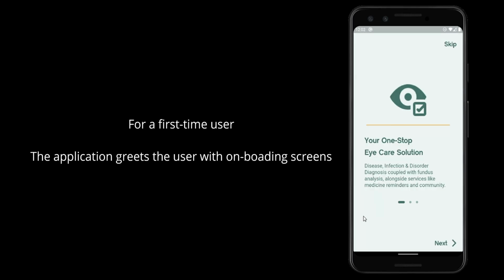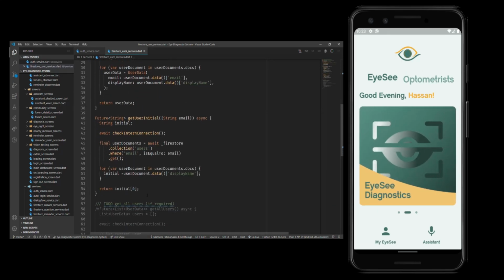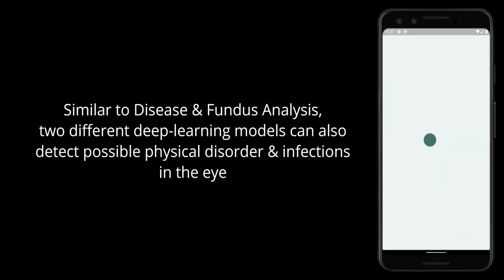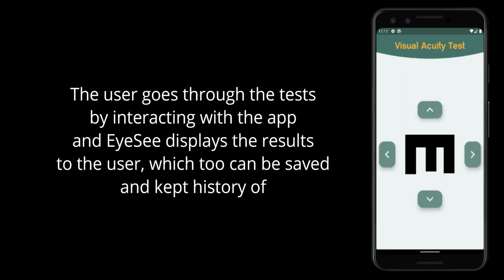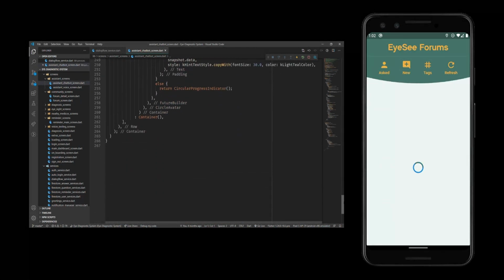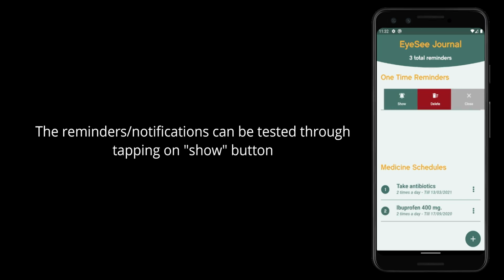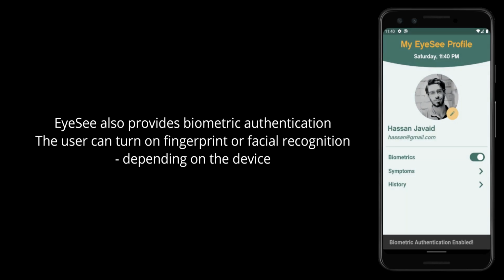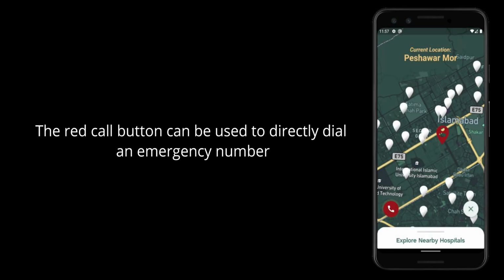EyeSee - Your Eye Care Companion | Final Demonstration | CUI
EyeSee - Eye Diagnostic System.

A Flutter and Python (Deep-Learning) based mobile application designed to provide eyecare and ocular diagnostics to the general public.

By Mahnoor Fatima Saad & Muhammad Hasan Malik.
In Supervision of Ms. Hafiza Sundus Farooq.

Chapters
0:00 Introduction
0:30 Getting Started
1:08 Dashboard
1:20 Diagnostics
1:34 Disease Diagnosis
2:01 Fundus Analysis
2:38 Physical Disorder Identification
2:51 Infection Prognosis
3:10 Vision Testing
4:43 Virtual Assistant
5:24 Reminders
6:22 EyeSee Forums
7:32 User Profile
7:49 History
8:14 Nearby Medicos
9:29 The Ending